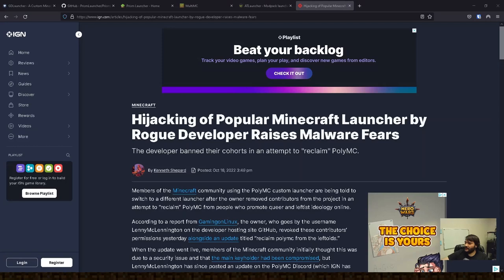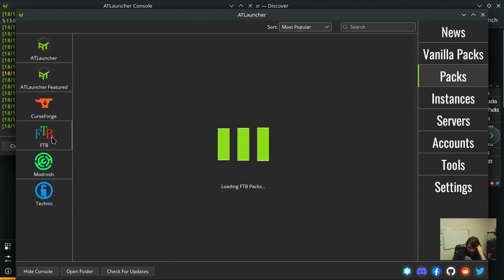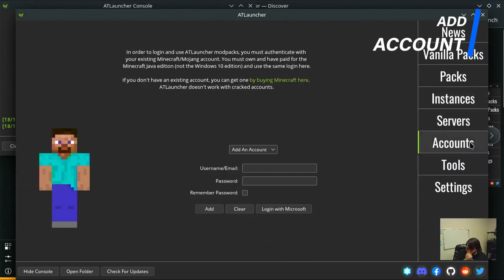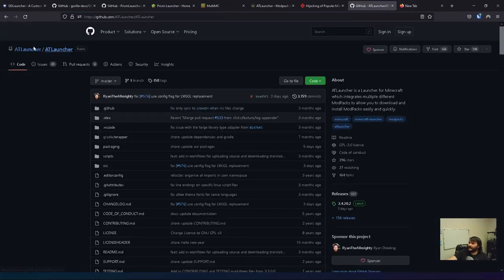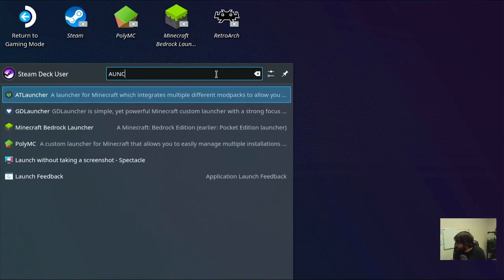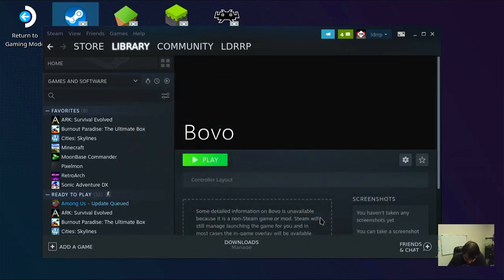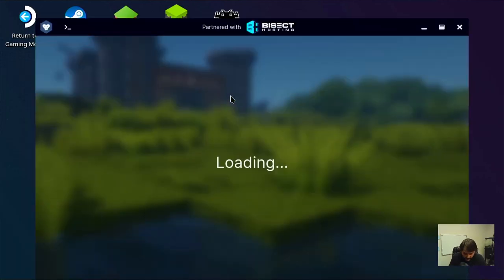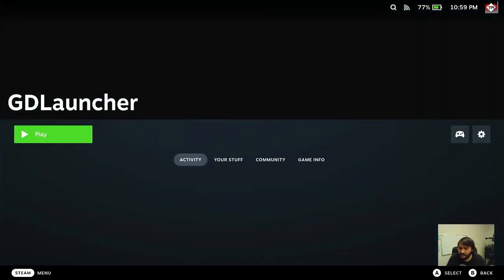Comparing Minecraft launchers on steam deck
Comparing  Minecraft launchers on the steam deck to determine which  of them works the best or not at all.

00:00 PolyMC - Should be uninstalled, banned by Microsoft apps and flatpack.
00:33 Install all from Discover
02:14 MultiMC - Original source of PolyMC and Prism, controversial. Not available as flatpack
03:01 ATLauncher - Seems to work great, no direct launch arguments. Microsoft Login has issues opening automatically. Does not work in game mode.
18:08 GDLauncher - Seems to work great, no direct launch arguments. A few bugs and have to setup resolution options.
32:54 Remove the crud (polymc)
34:30 PrismLauncher - Forked off MultiMC from team that left PolyMC. Flatpak just released